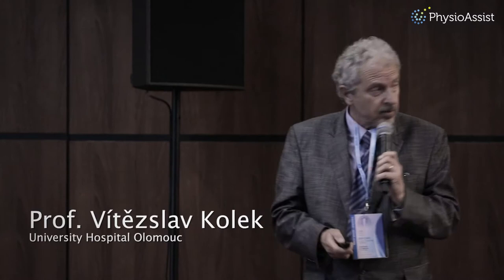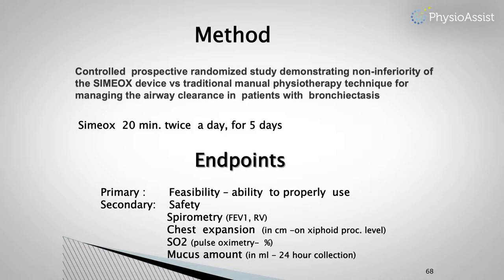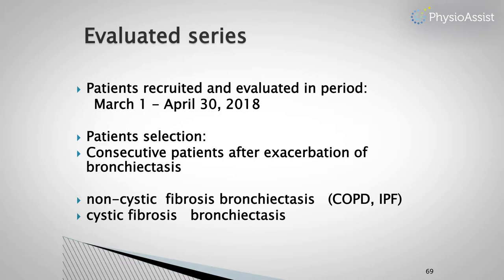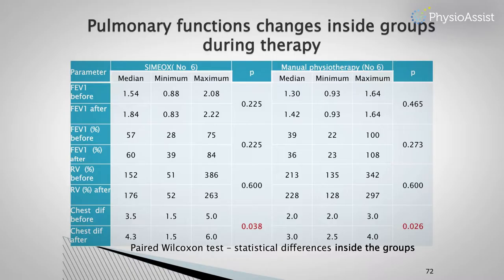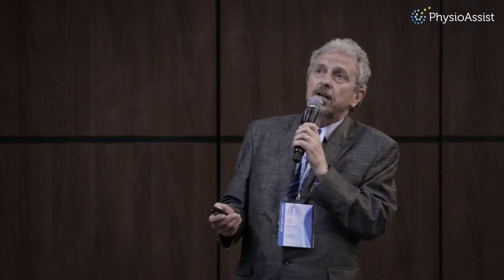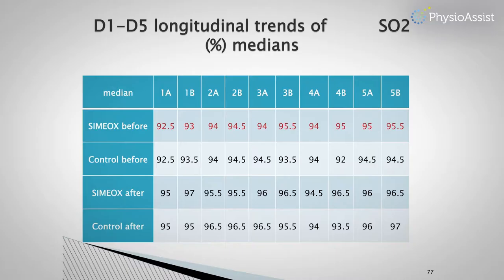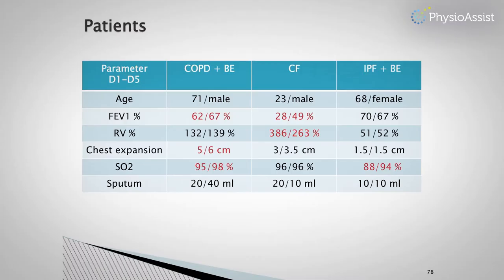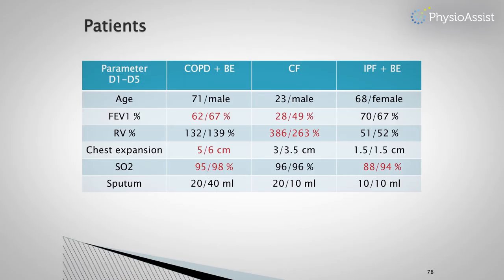Scientific Session Simeox - Prof. Vítězslav Kolek - PhysioAssist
Prof. Vítězslav Kolek from the dpt of Respiratory Medicine, Palacky University Hospital, Olomouc, Czech Republic. Presents the Simeox therapy : Feasibility and safety evaluation in patients with Bronchiectasis.